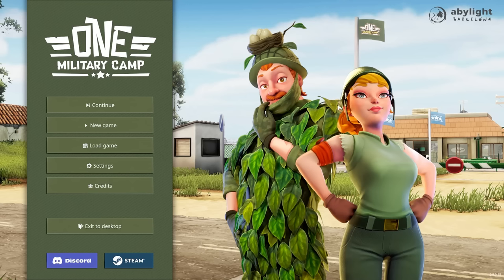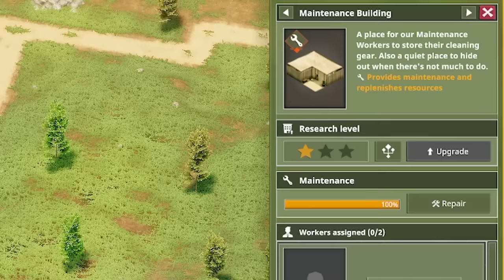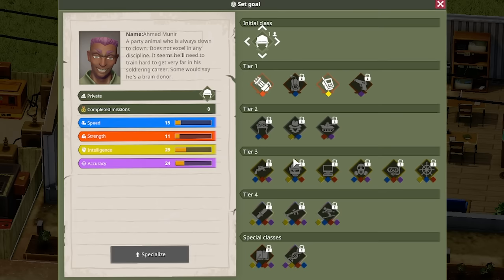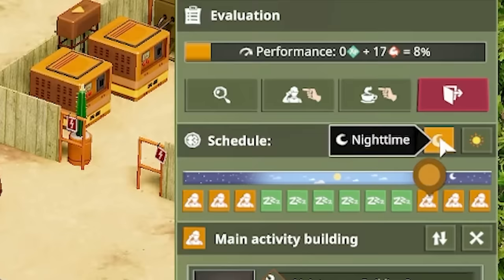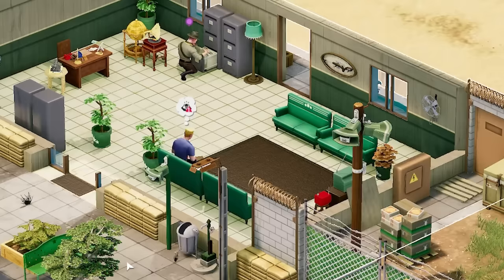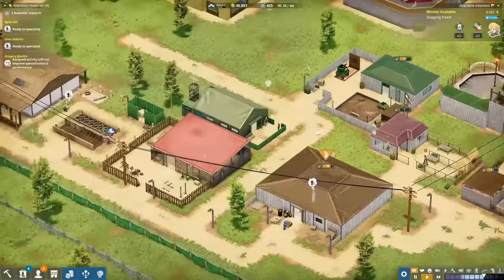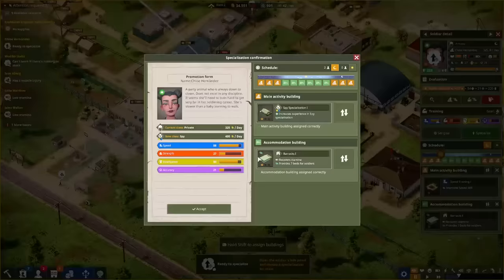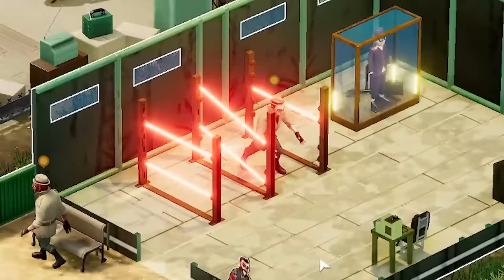I used ILLEGAL techniques to train army recruits! One Military Camp!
LINKS!